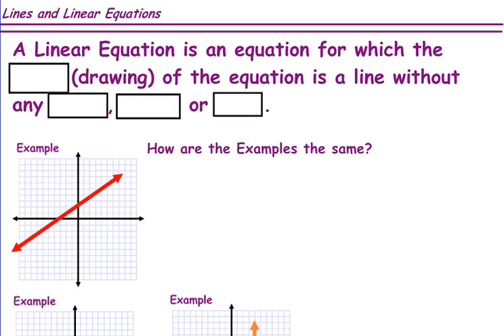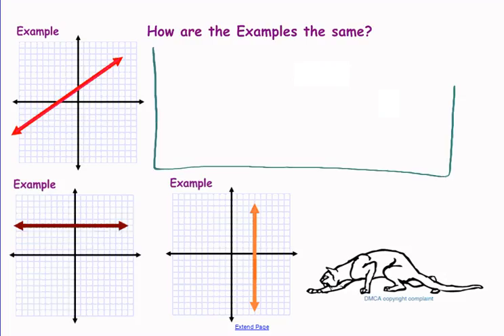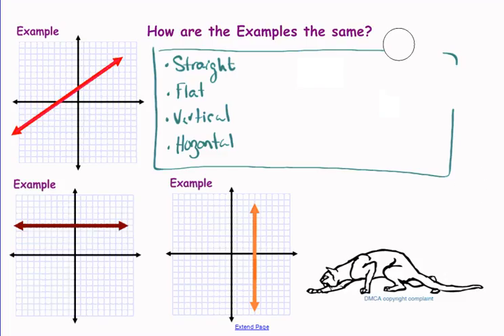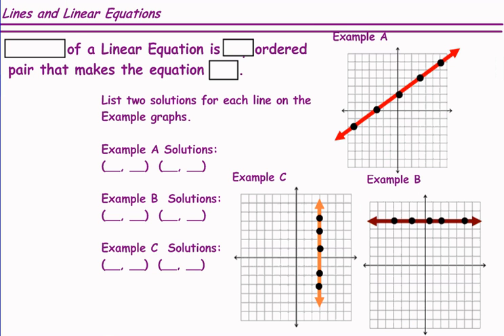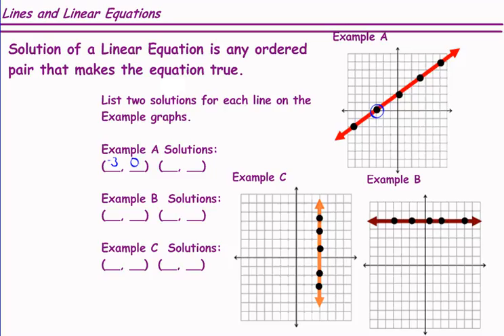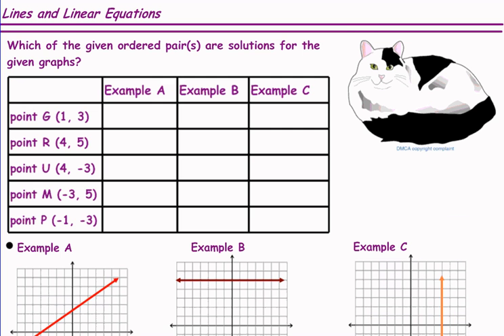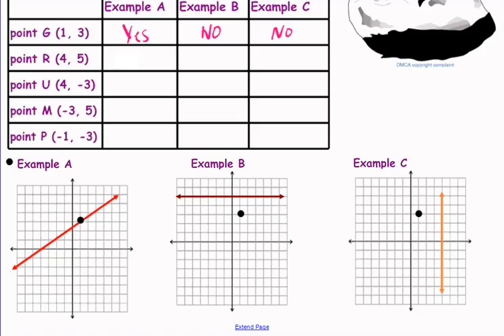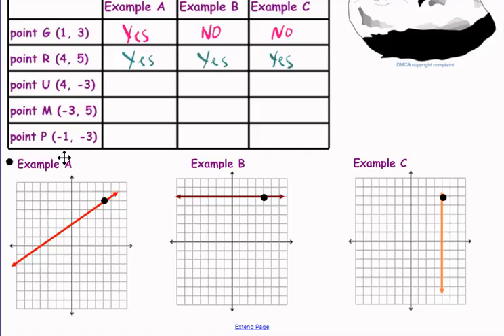what is a linear equation